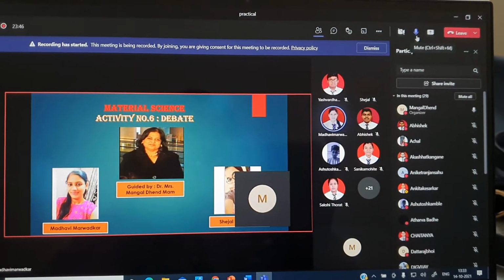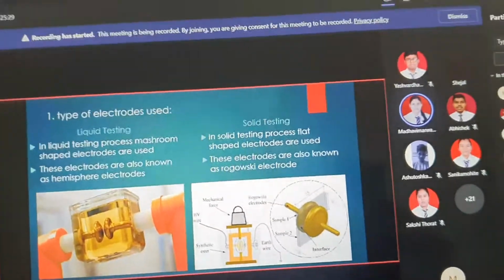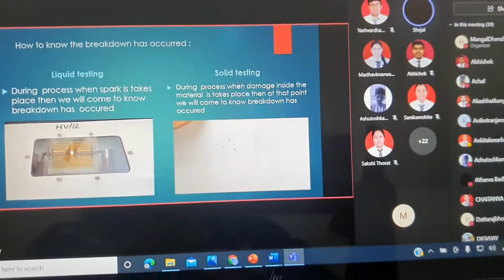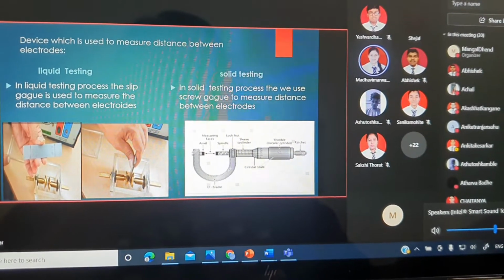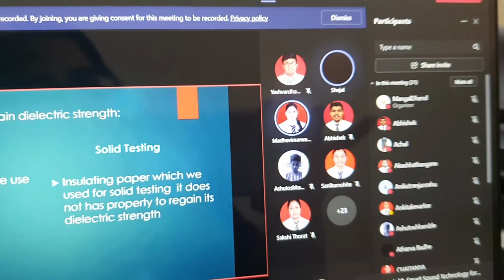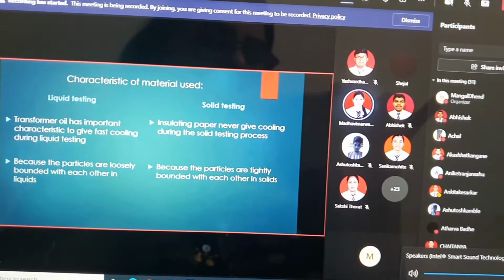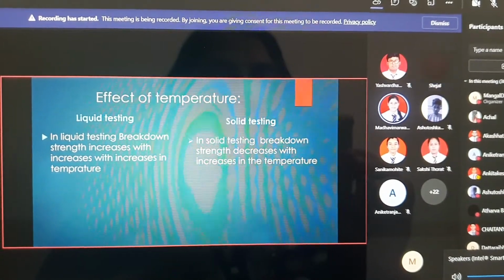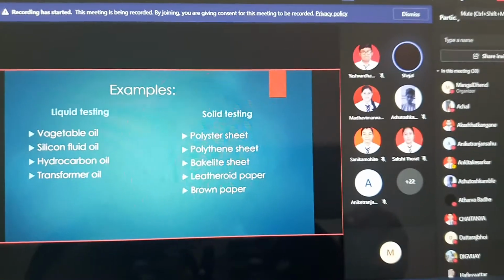Activity 6: Debate by Sejal and Madhavi